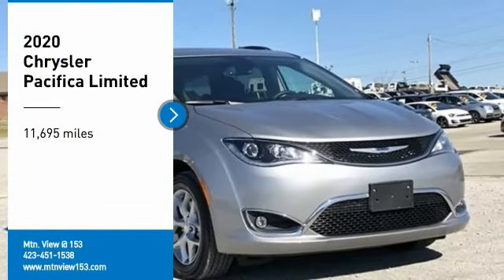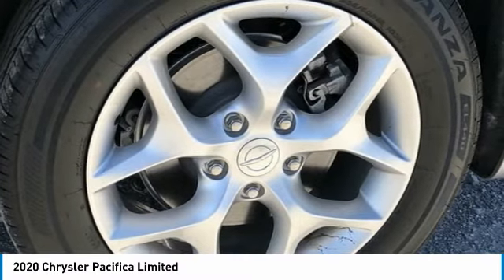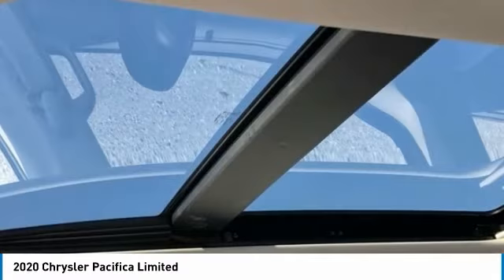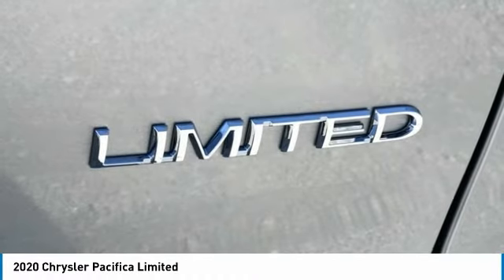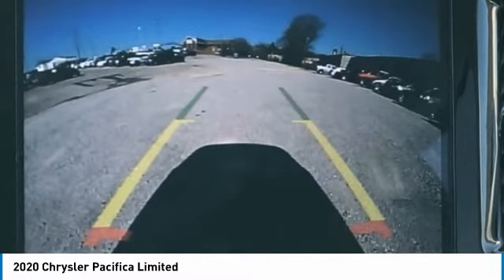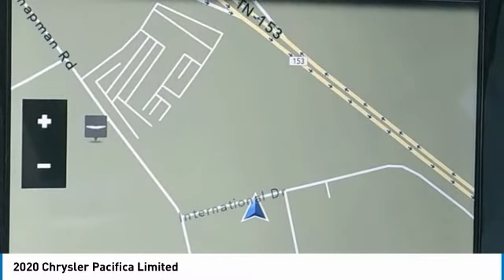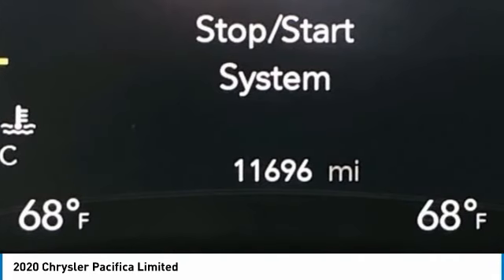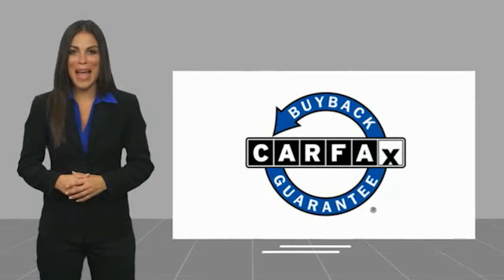2020 Chrysler Pacifica Limited Billet Silver Metallic Clearcoat in Chattanooga 30424P